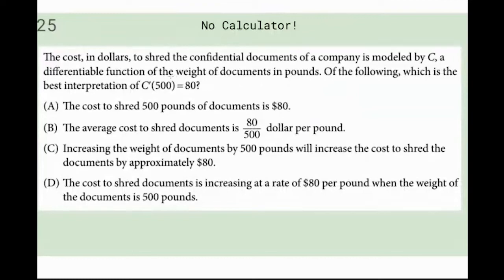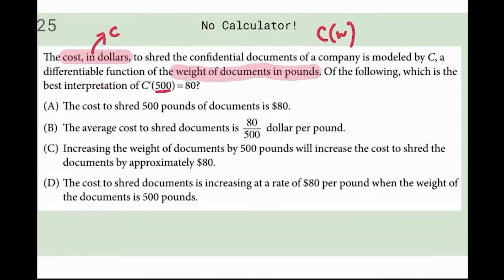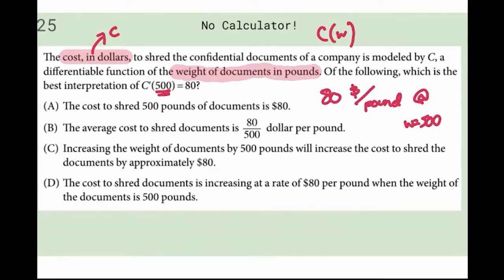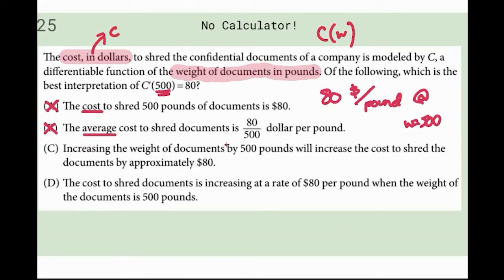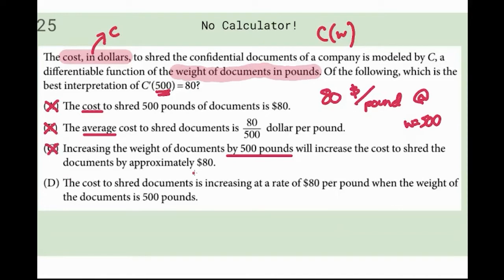Derivative in Context (example problem) - AP Calculus AB